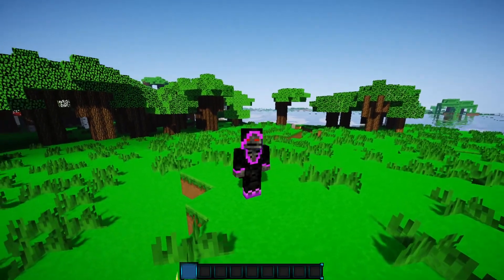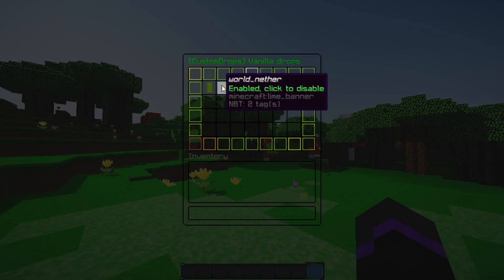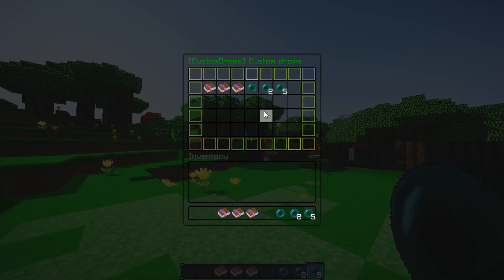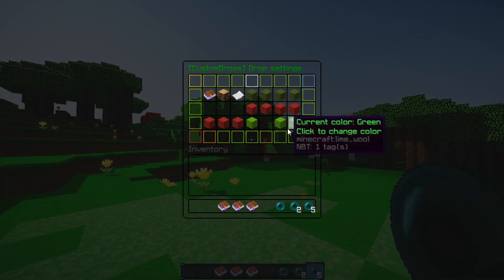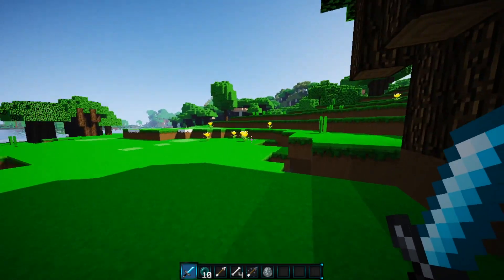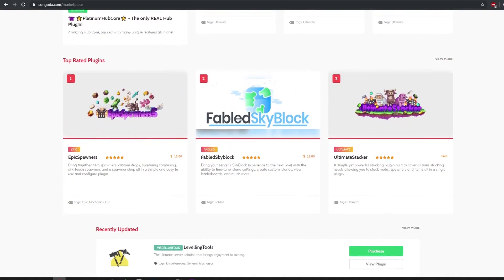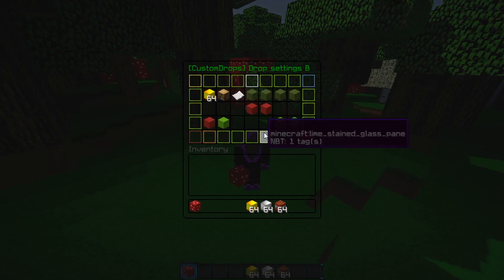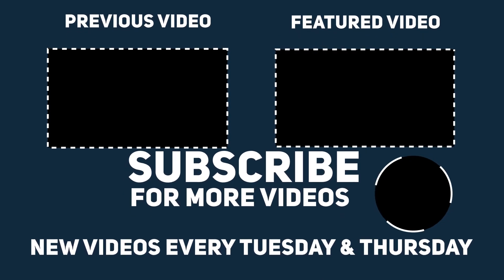Minecraft Custom Drops Plugin [Free] | Minecraft Plugins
Minecraft Custom Drops plugin that works on 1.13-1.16. Custom drops allows you to add multiple drops to your Minecraft server and completely customize everything.

Timestamps
Intro - 0:00
Getting Started - 0:24
Editing a mob - 0:45
Drop Loot - 1:50
Editing a block - 4:40